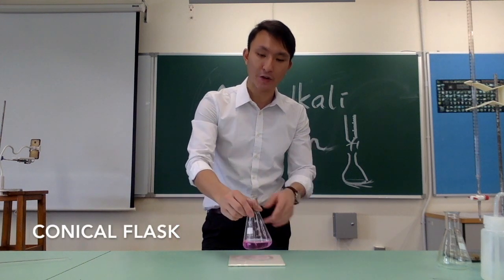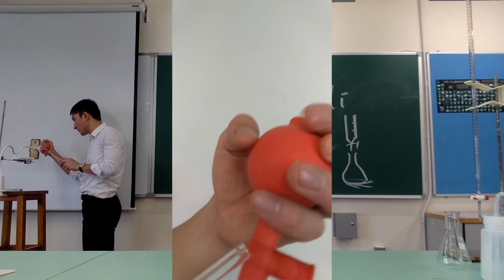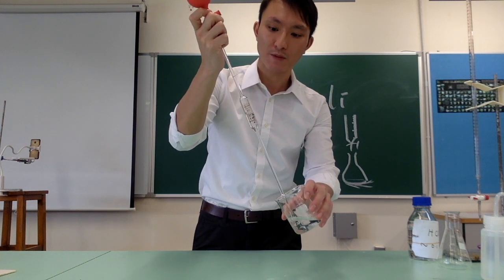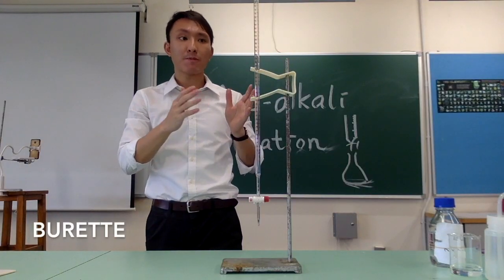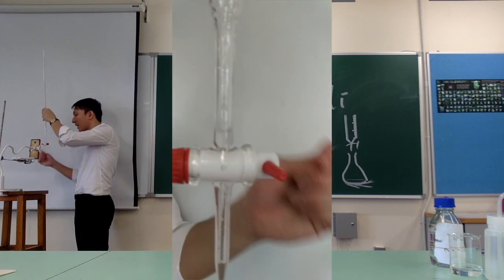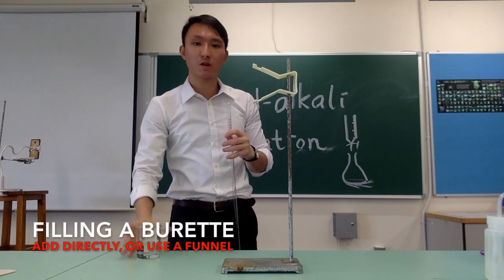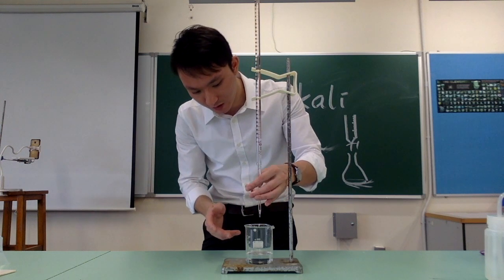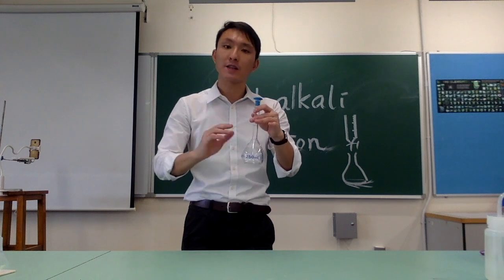[1] Apparatus of Titrations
This video introduces the apparatus commonly used in titration experiment.